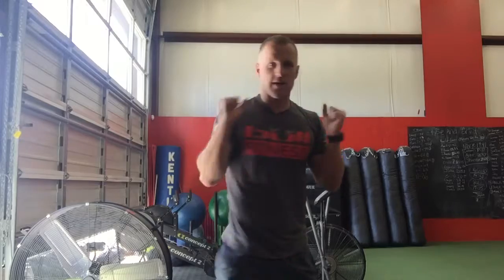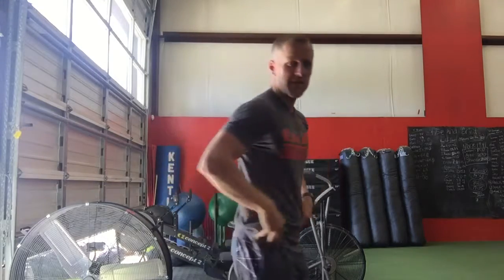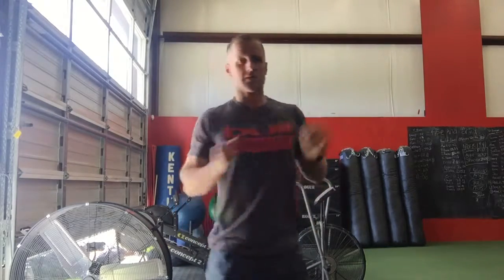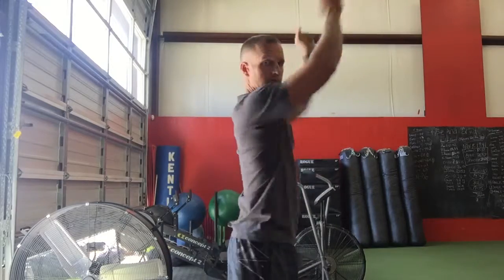BullFitness - 4/6/17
Overview